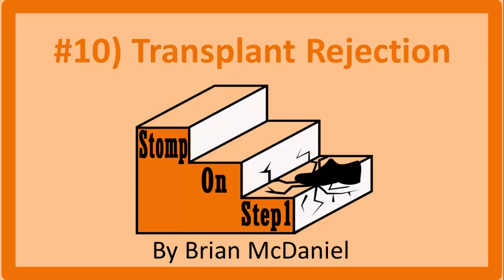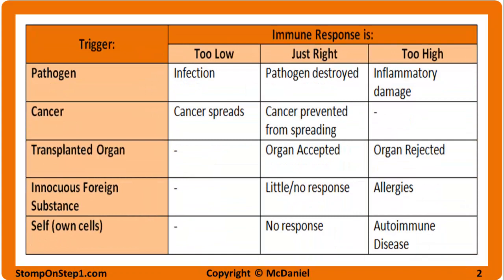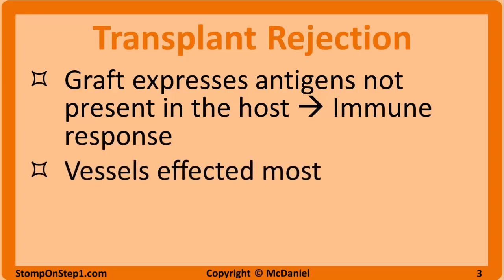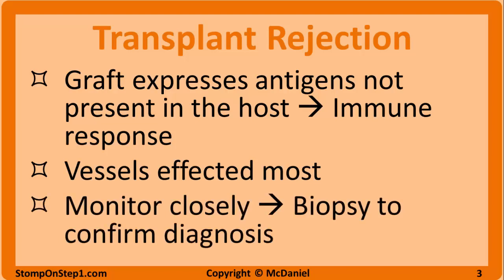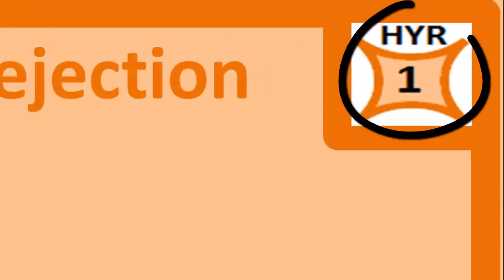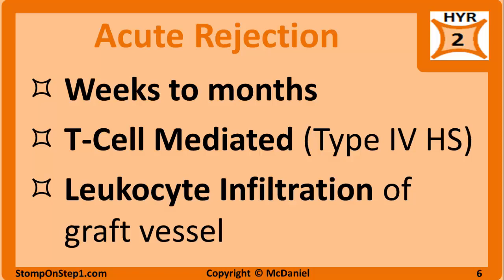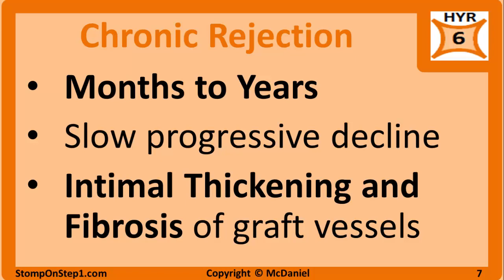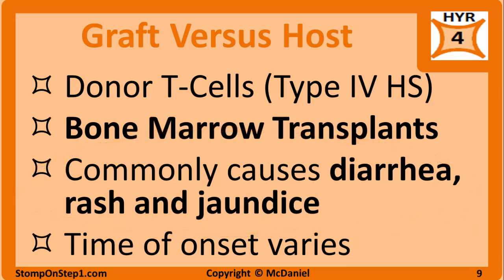Transplant Rejection, Hyperacute Acute Chronic Graft versus Host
SKIP AHEAD:
0:29 – Definition and Introduction to Organ Transplantation
1:50 – Intro to Transplant Rejection
5:00 – The high yield table
6:38 – Hyperacute Rejection
8:22 – Acute Rejection
9:03 – Chronic Rejection
10:34 – Graft vs. Host Disease

Organ Transplantation is the replacement of dysfunctional tissue with healthy tissue from “somewhere” else. An individual can receive an organ donation from an animal (such as a pig heart valve) or “donate” tissue to themselves by moving healthy tissue from one part of their body to another (such as skin grafting). However, almost all Step 1 questions are about transplantation from one human to another individual who is not a twin. This type of transplant is known as an Allograft. The donor may be living or recently deceased. A wide variety of tissues can be transplanted, but our discussion will focus primarily on functional organs that require vascular connections like the heart, kidney and liver (not structural tissue like tendons). Blood transfusion is a type of transplant that will be covered in more depth in the Hematology section.

When the organ donor is not the recipient themselves or a genetically identical twin, the immune response to the new organ becomes extremely important to prognosis. The grafted tissue expresses antigens that are not present in the host and these antigens are recognized as foreign. The immune system reacts as if the donated tissue is an infectious microbe and attacks the graft. The immune system needs to be kept in check to allow the organ to be moved successfully into the recipient. Transplant Rejection is when there is not immunologic tolerance to the new organ and the host’s immune system damages the transplanted tissue. The damage is often most evident in the vessels of the donated tissue where antigens lining the endothelium come into contact with the immune cells circulating in the hosts blood. Following organ transplantation, patients need to be monitored closely for the onset of symptoms related to dysfunction of the transplanted tissue and they will undergo periodic laboratory evaluation in hopes of identifying rejection as quickly as possible. When rejection is suspected a biopsy is usually done to confirm the diagnosis and rule out another disease process.

Hyperacute Transplant Rejection occurs almost immediately and is often evident while you are still in surgery. It is caused by accidental ABO Blood type mismatching of the donor and recipient which almost never happens anymore. This means the host has preformed antibodies against the donated tissue. For example, a recipient with Type B blood would have pre-made antibodies targeted at the carbohydrates on the blood of a Type A donor. The presence of preformed antibodies is why the reaction takes places so quickly. This is an example of Type II Hypersensitivity and results in thrombosis and occlusion of the graft vessel. The transplanted organ must be removed immediately.

Acute Transplant Rejection is the most common type of rejection and usually has an onset between weeks and months of the transplant. It is a T-Cell mediated response against foreign Major Histocompatibility Complex in the donated organ. Therefore, it is an example of Type IV hypersensitivity. This process results in leukocyte infiltration of the graft vessel. The risk of Acute Rejection can be diminished (but not eliminated) with prophylactic immunosuppression. If identified early Acute Rejection may be able to be treated with immunosuppressants and corticosteroids.

Chronic Transplant Rejection occurs months to years after the transplant. The exact mechanism is not very well understood but it probably involves a combination of Type III and Type IV hypersensitivity directed against the foreign MHC molecules which look like self-MHC presenting a foreign antigen. It results in intimal thickening and fibrosis of graft vessels as well as organ atrophy. Chronic rejection is a slow progressive decline in organ dysfunction while acute rejection is a more rapid decline in function. Chronic Transplant Rejection can be thought of as accelerated aging. There is no treatment available and these patients need to receive a new organ transplant. When Chronic Rejection is suspected a full work up is done to rule out “late onset” Acute Rejection which can be treated.

The text for this video is too long for Youtube and exceeds the maximum allowed video description length. To read the rest of it please